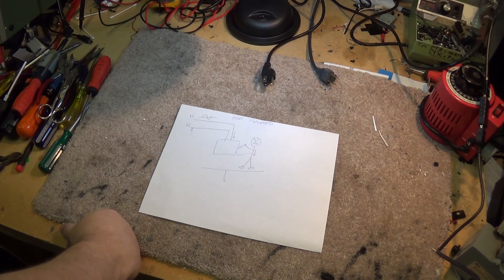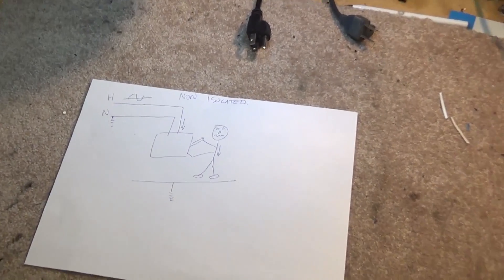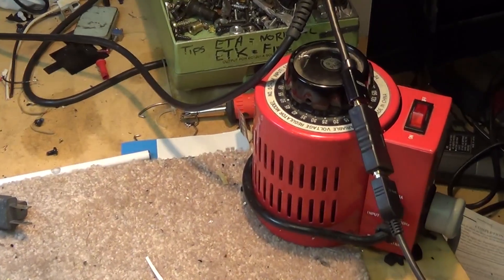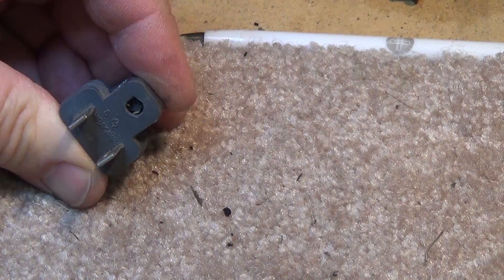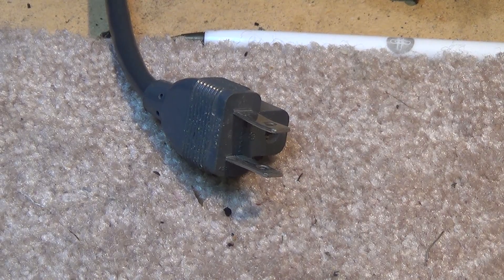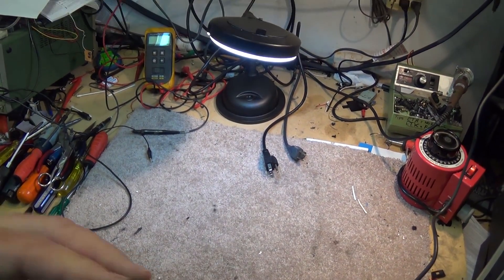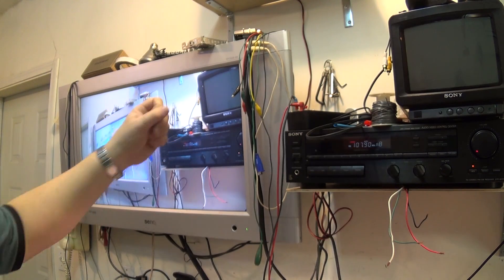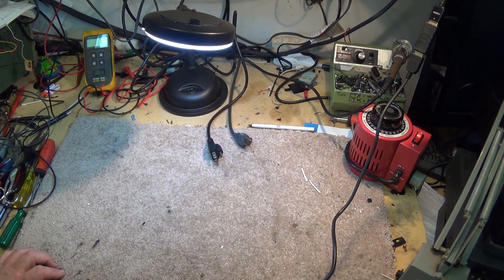test bench safety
Stay safe with working on electronics.